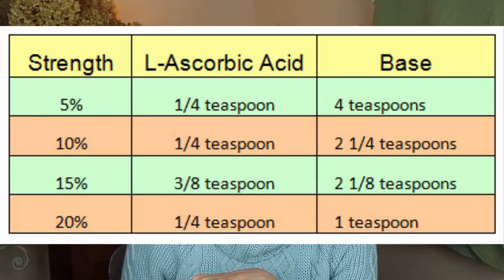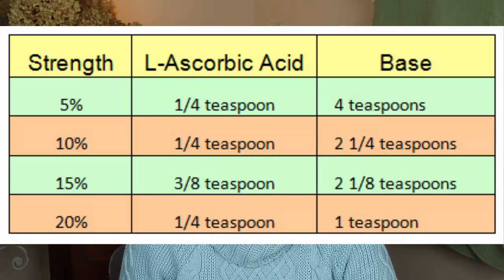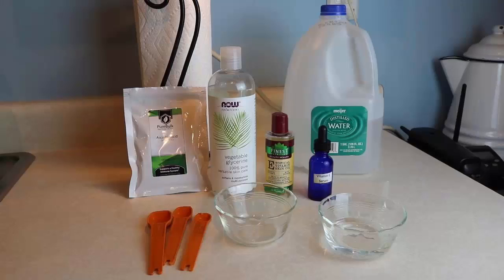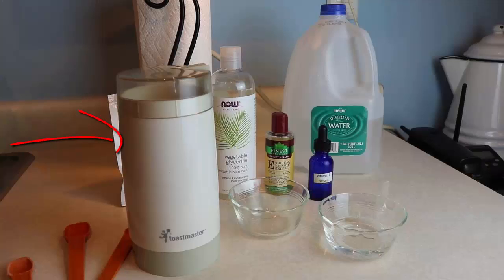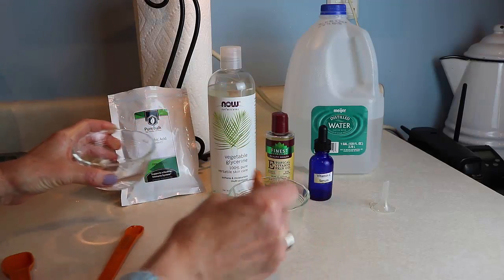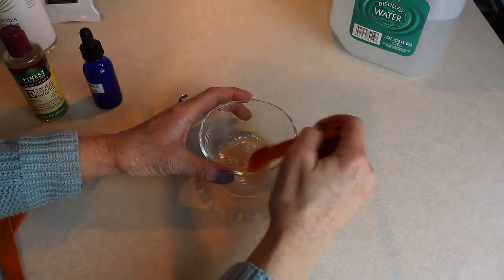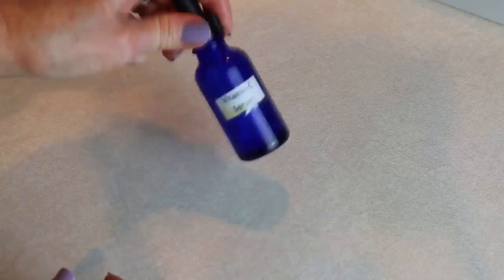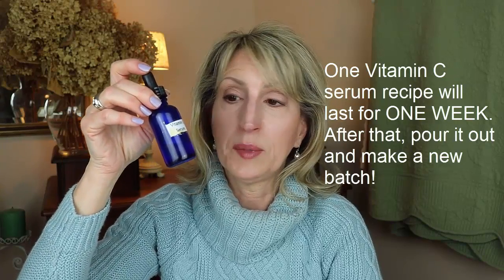DIY VITAMIN C SERUM - EASY & CHEAP!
Save money on vitamin C serum by making your own! You can make a fresh batch every week to ensure it stays potent and doesn't oxidize.

Vitamin C serum helps protect your skin against free radicals and gives it a smoother appearance.

It's so cheap to make, the ingredients are easy to buy, and you can make it in any concentration you want.

If you haven't used vitamin C serum before, I suggest making a 5% strength first. Use that for one week. If you don't have any irritation, try the 10% strength the second week.

Make sure to use a good sunscreen wherever you apply the vitamin C serum! See suggestions for sunscreens below in the "Products shown or mentioned" section!

✅  PRODUCTS SHOWN OR MENTIONED:

(I buy the 100 gram bag.)

Coffee Bean Grinder (Black & Decker)*
Glycerin, 4 ounce bottle*
Glycerin, 16 ounce bottle*
Dropper Bottles in Cobalt Blue*
Mini Funnels*

*Recipe for the various strengths of Vitamin C Serum:*

5%: 1/4 t. Ascorbic Acid powder + 4 t. Base**

10%: 1/4 t. Ascorbic Acid powder + 2 1/4 t. Base**

15%: 3/8 t. Ascorbic Acid powder + 2 1/8 t. Base**

20%: 1/4 t. Ascorbic Acid powder + 1 t. Base**

In the video I made a double recipe of the 20% serum which is:

1/2 t. Ascorbic Acid powder + 2 t. Base**

** The Base can be all distilled water or a combination of distilled water and glycerin (or some other thickener, such as a chafing gel).
   For the 2 teaspoons of Base, I used 1 1/2 t. distilled water and 1/2 t. glycerin (for a double recipe)..
   In other words, I like the base to be mostly distilled water and less than half in glycerin.

It guides you through making delicious changes to ensure you stay encouraged and on track.